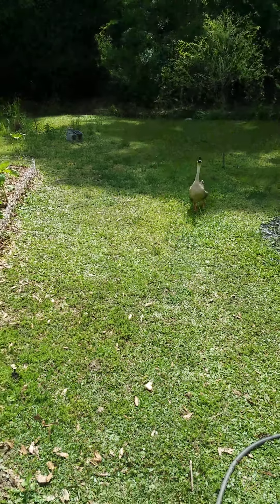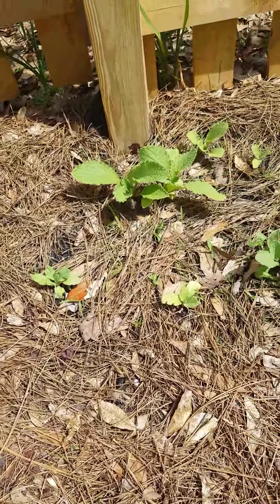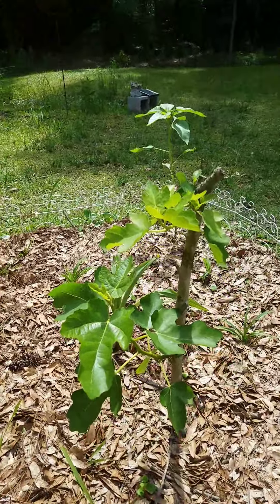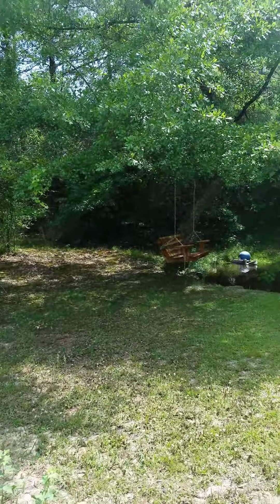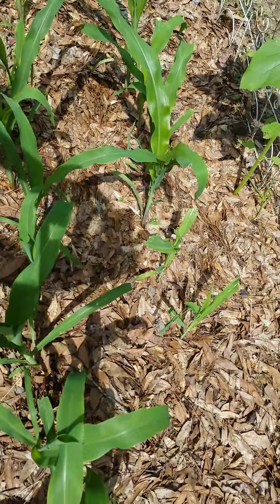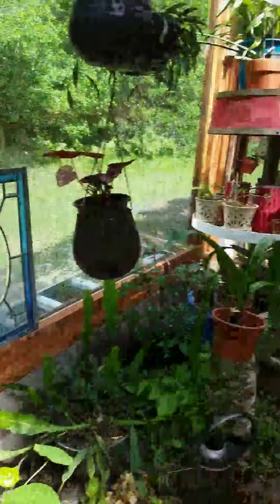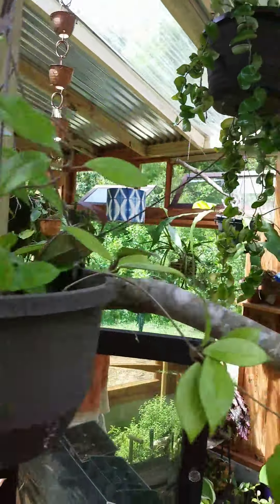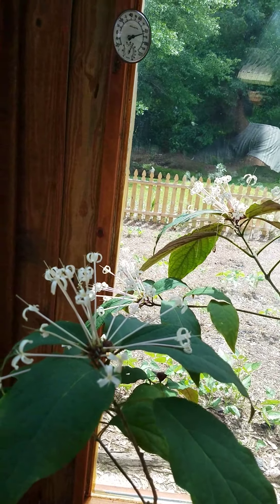Morning stroll update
See what has grown in and around the garden